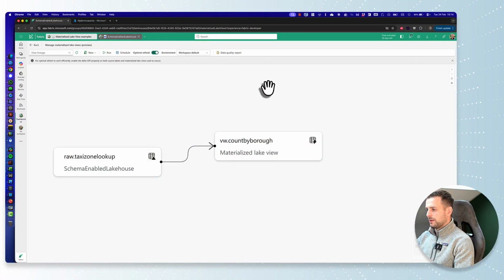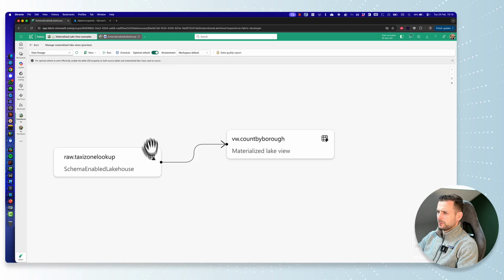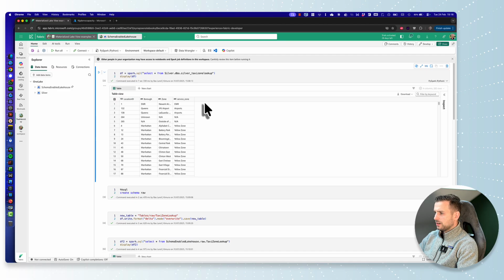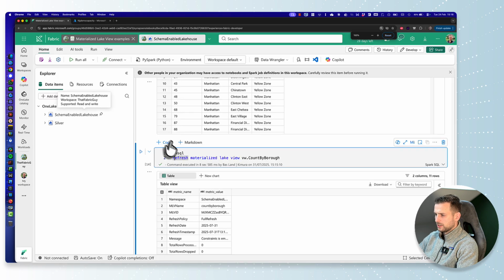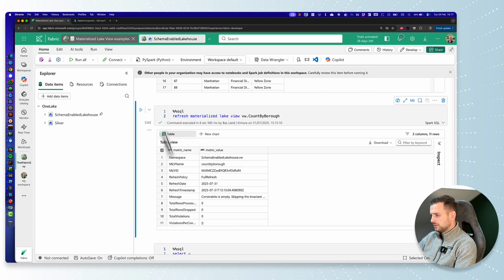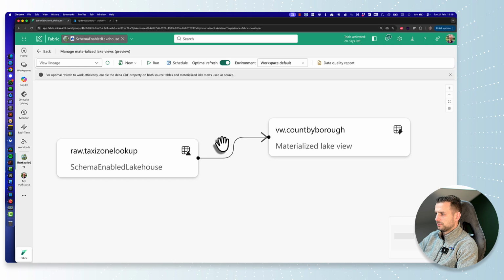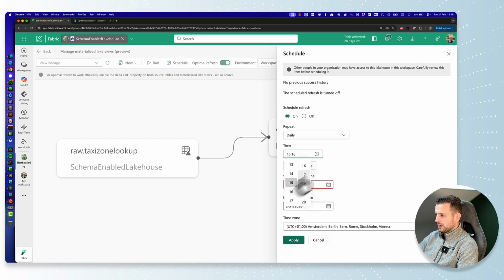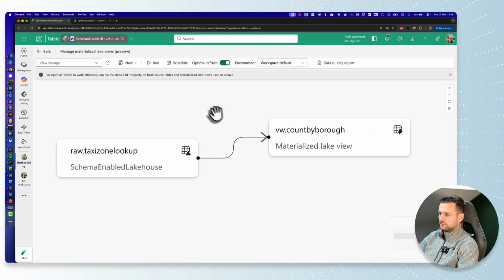How to refresh materialized lake views in Microsoft Fabric (5 min)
This is how you refresh Materialized Lake Views or MLVs in Microsoft Fabric, in just 5 minutes!

In this video I will go through two options you have for refreshing MLVs in Fabric. You can either schedule them, which is convenient when you don't know when new data is coming in. You can also refresh them using code, for example in a Microsoft Fabric notebook.

In that case, you will easily refresh your materialized lake view in MS Fabric everytime new data comes in, or when your ELT process requires a refresh.